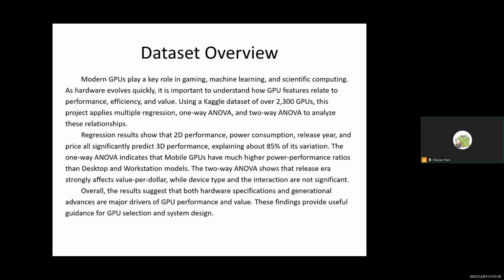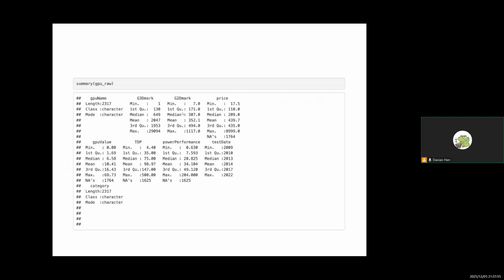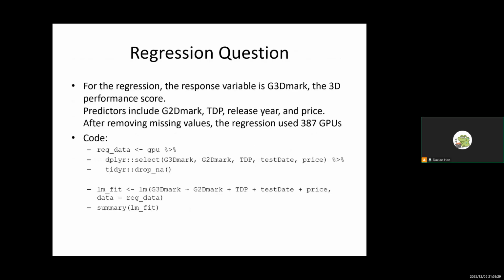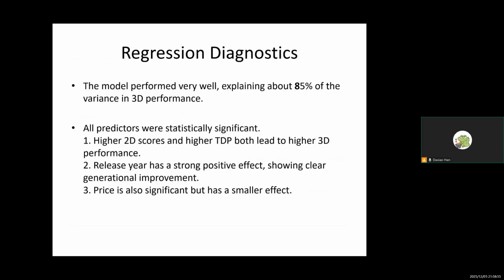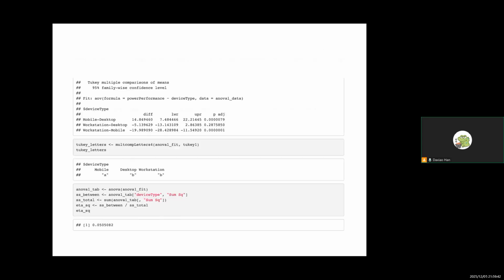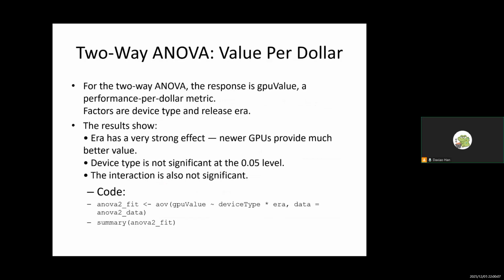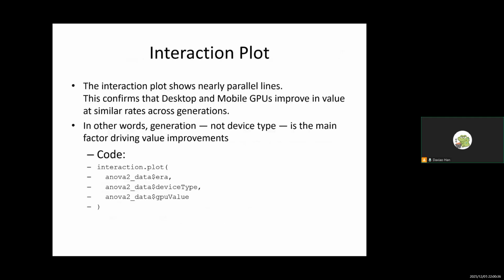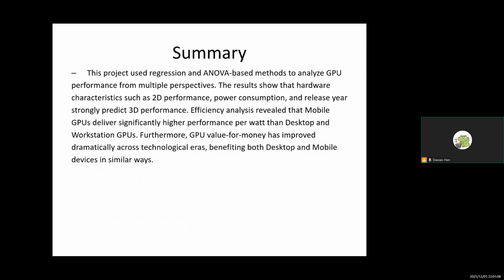INFO6105 Project Presentation